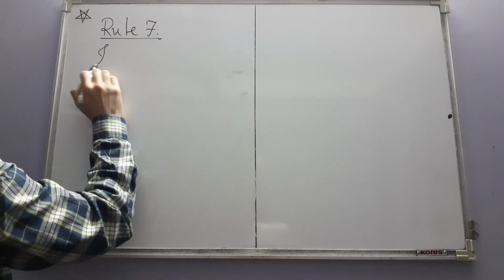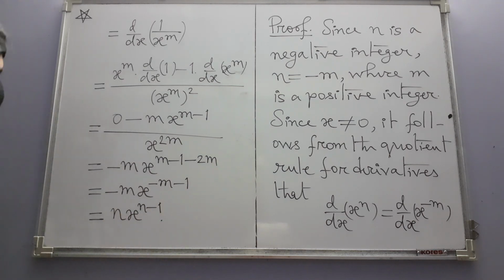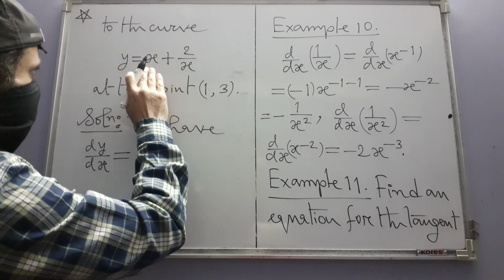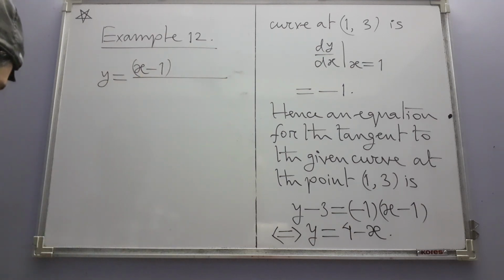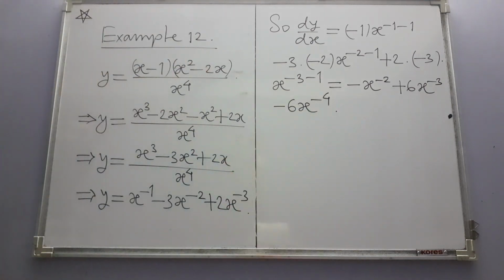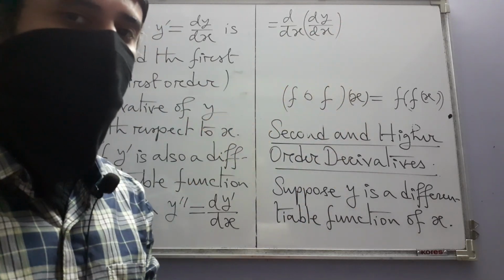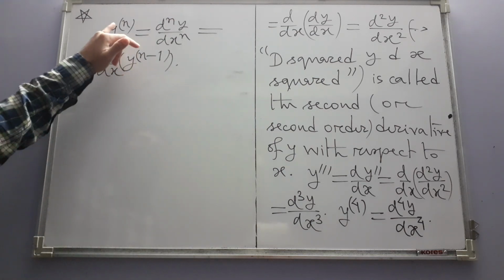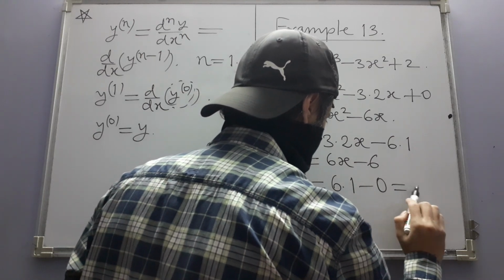Differentiation Rules (Part 3, Thomas and Finney)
We complete the current section with the power rule for negative exponents and higher order derivatives.